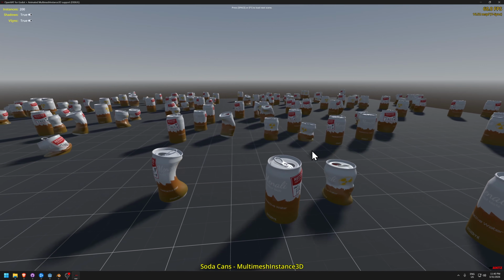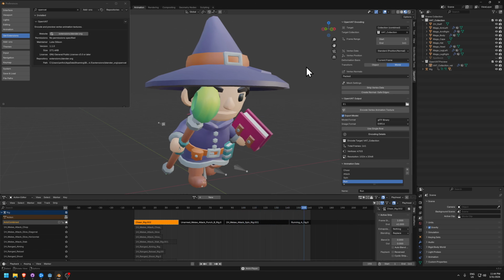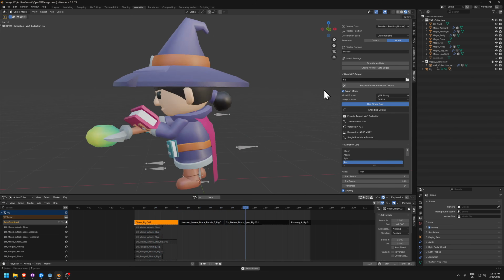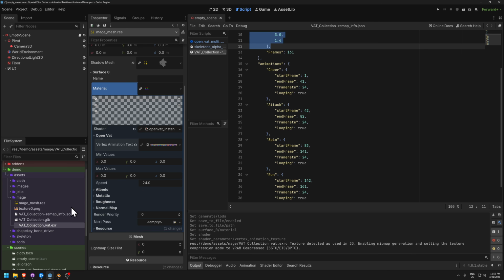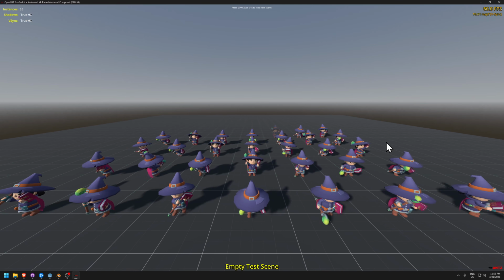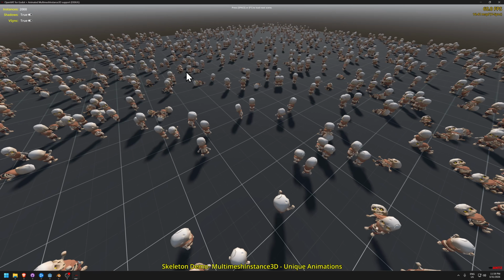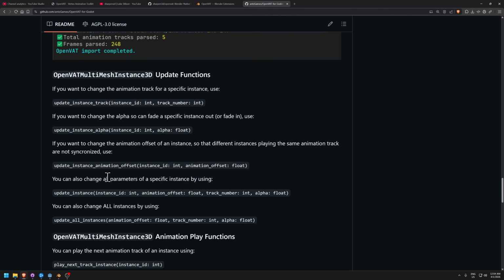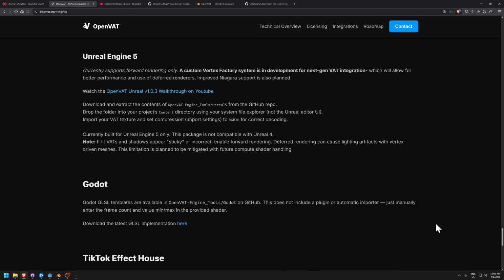OpenVAT for Godot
⭐I created a Godot plugin that provides OpenVAT support to Godot.

🆕🆕🆕UPDATE:
Many people are encountering issues with the OpenVAT Blender toolkit.  It does not seem to create valid VATs the majority of the time.  In addition it no longer works with the latest Blender 5.x.  Unfortunately PRs trying to fix the issues are not being looked at.

Therefore, take a look at my new video showing the complete workflow from Mesh2Motion to Godot using my older plugin that has been updated with all the features that are present with OpenVAT for Godot.  Here is the video

ℹ️OpenVAT is a Blender-native toolkit for baking Vertex Animation Textures (VATs) enabling engines and DCCs to seamlessly play back complex animated deformation as vertex offsets on GPU via low-cost vertex shaders.

ℹ️In addition, a new, easy to use OpenVATMultiMeshInstance3D node is provided for instanced animation support, with auto OpenVAT configuration importing.

⭐Table of Contents:
🎞️0:01 Introduction
🎞️0:27 What is OpenVAT
🎞️2:58 How to install OpenVAT Blender Toolkit
🎞️5:42 Exporting OpenVAT to Godot
🎞️10:00 Preparing your Mesh
🎞️12:16 Using the new OpenVATMultiMeshInstance3D node
🎞️17:22 The included demos
🎞️22:14 Detailed GitHub repository overview

ℹ️ License Update:
This Godot plugin is now with a MIT license.